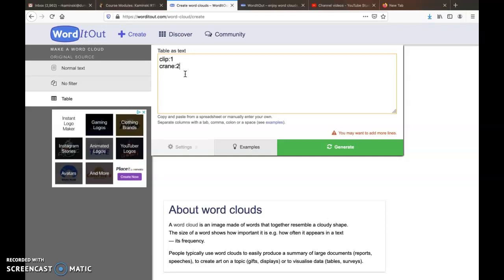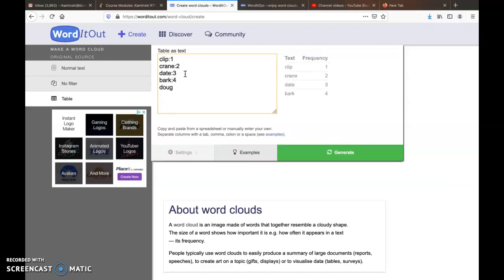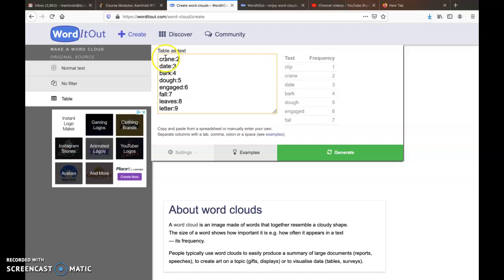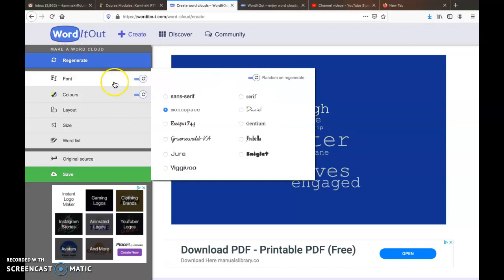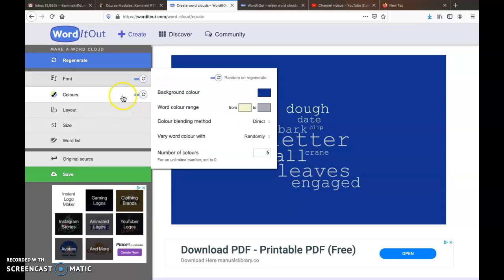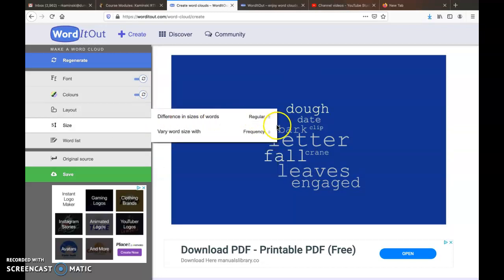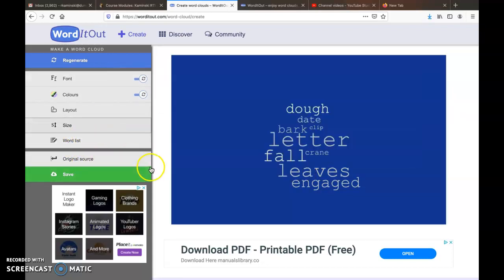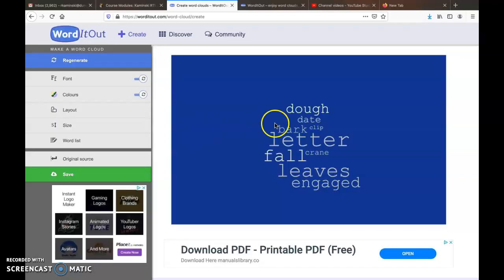Multiple Meaning Words: Word Cloud